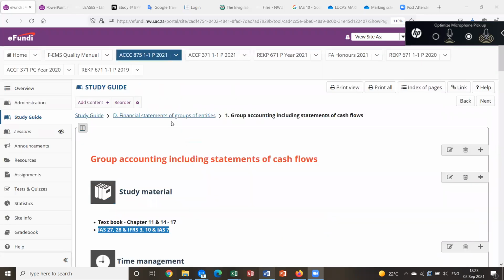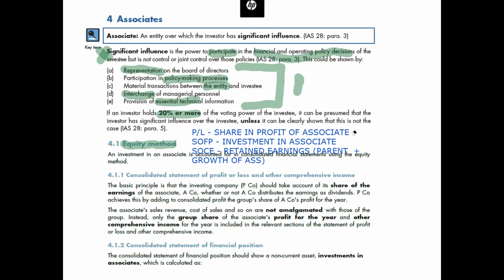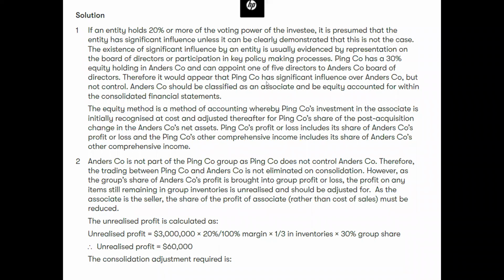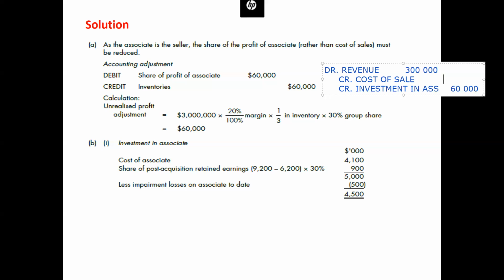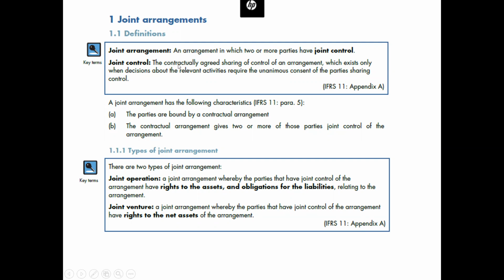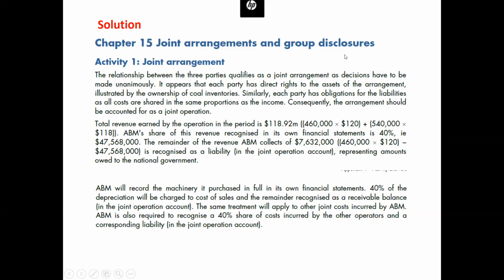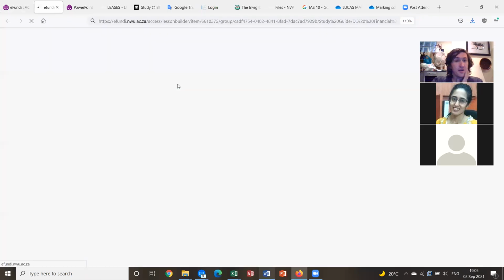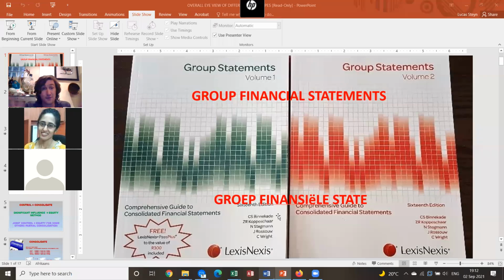SU D - 2.3 Overall Eye View of Different Entity Types